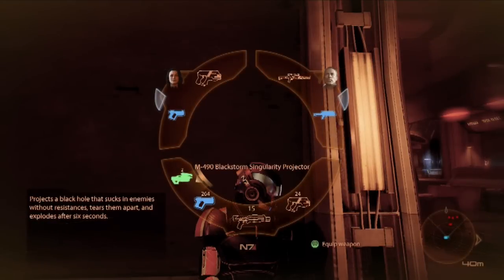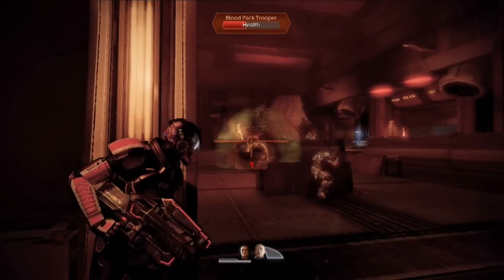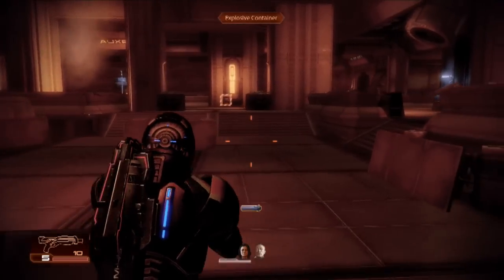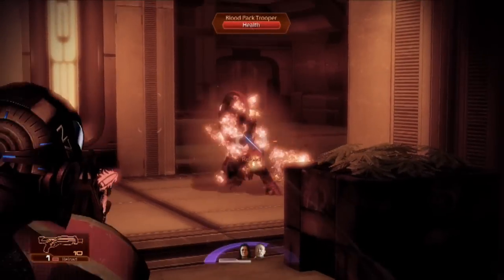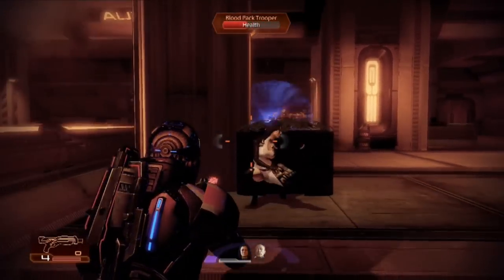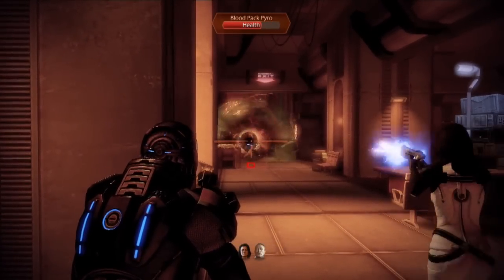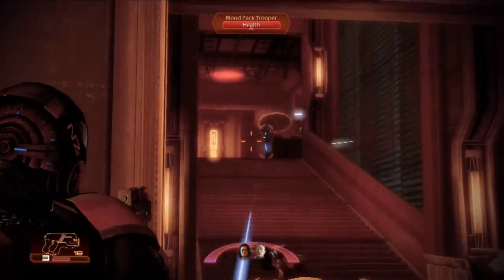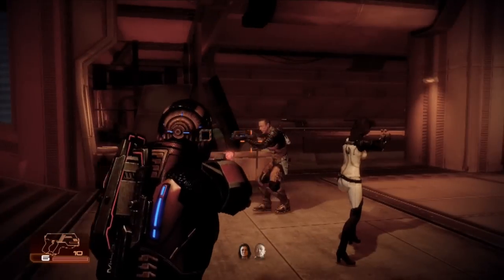Mass Effect 2:: Gameplay with M-490 Blackstorm Projector:: Vanguard:: (Commentary by All3n4567)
Check out this gameplay video of me playing around with Mass Effect 2!